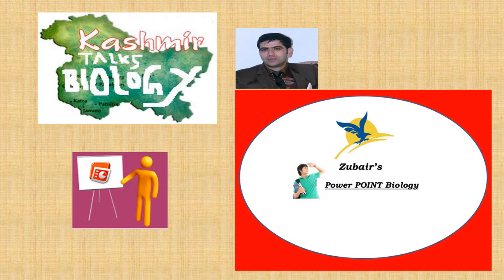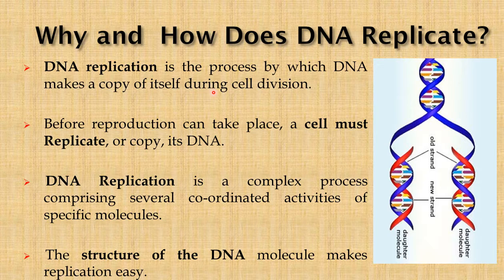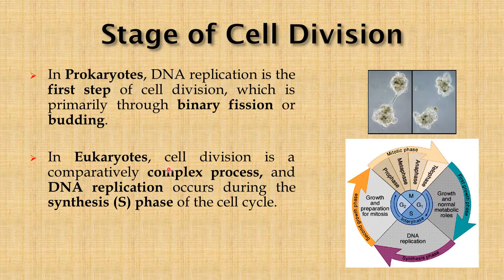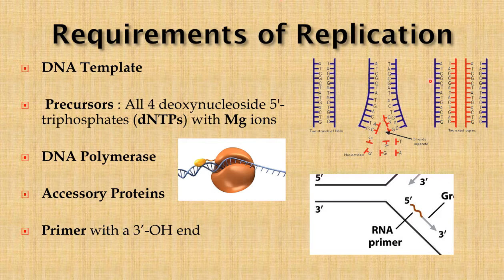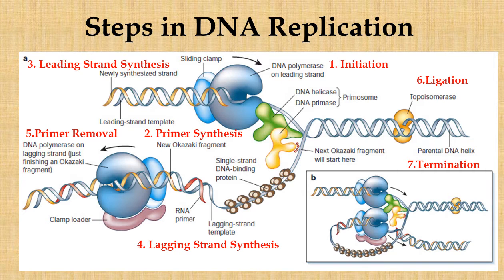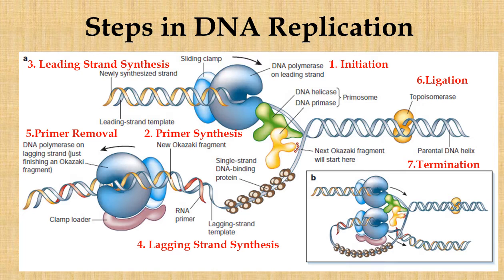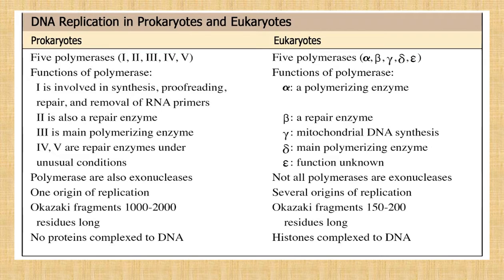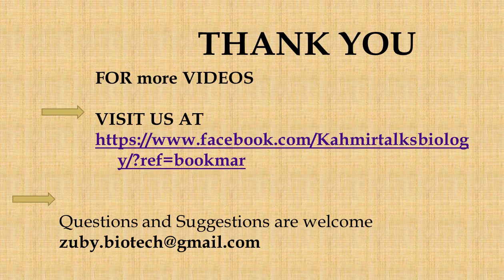DNA Replication: Prokayotes V/S Eukaryotes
KASHMIR TALKS BIOLOGY

In this lesson we will learn WHY as well as HOW DNA Replicates. This Video provides a brief difference between prokaryotic and Eukaryotic DNA replication processes.

 DNA replication ensures that each cell formed during the cell cycle has an exact copy of the DNA.
Learn the steps of DNA replication, the enzymes involved, and what it means to be a leading or lagging strand!
He then explains how multiple enzymes, like DNA polymerase, helicase, primase, ligase, and single strand binding proteins copy DNA.
After watching this video, you will be able to  differentiates between the leading and the lagging strand. And understand how DNA is anti-parallel in nature and how eukaryotic cells have multiple origins of replication.